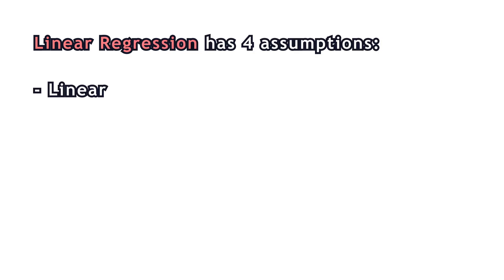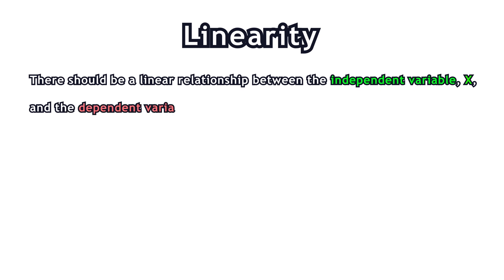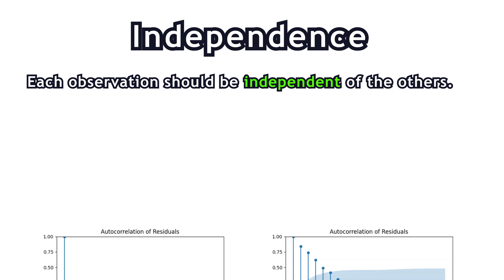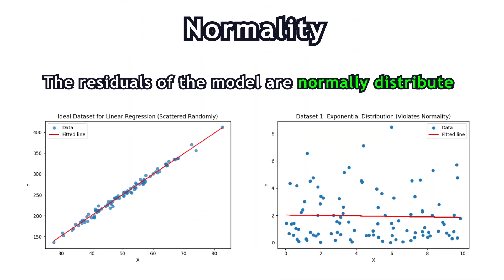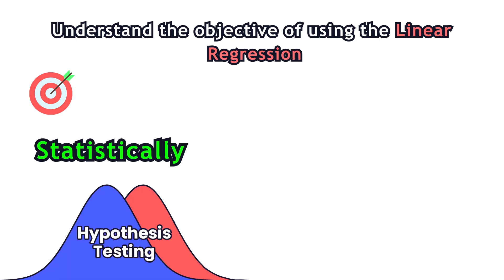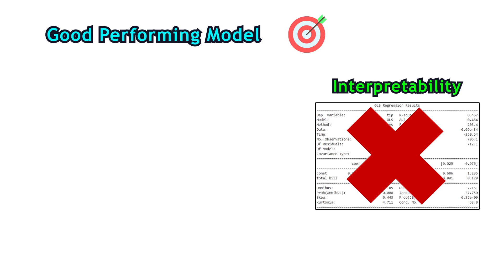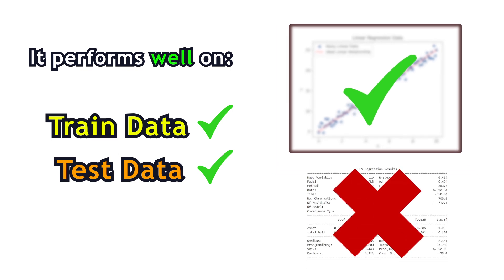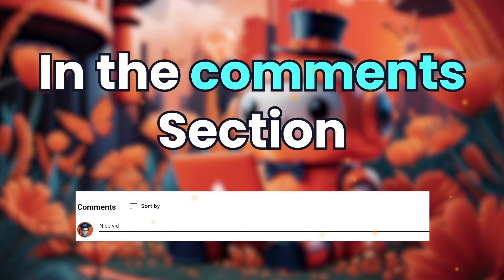Assumptions Of Linear Regression | What To Do If The Assumptions Do Not Hold? | Part 1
🔥 The video talks about the assumptions of the linear regression. There are four main assumptions that should hold for the statistical properties to be valid. Additionally, we discuss what to do if the assumptions do not hold? What if the real-world datasets are too complex for the assumptions to hold?
Splitting the dataset into train and test datasets and using them for model evaluation can be a good way to validate the performance and reliability of the linear regression model, however, you should be very careful before relying on the statistical properties, if there are violations.

🔍 Key points covered:

0:00 - Introduction.
0:18 - 1. Linearity
0:35 - 2. Independence
0:52 - 3. Homoscedasticity
1:05 - 4. Normality
1:18 - What if the assumptions do not hold?
1:32 - Resolve the violation.
1:44 - Train-Test Split Approach.
2:15 - Subscribe to us!